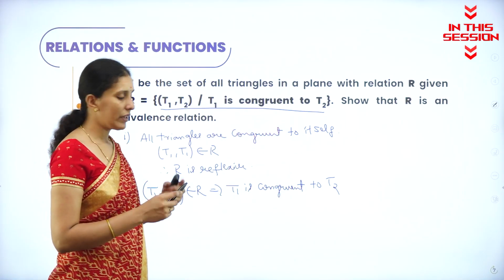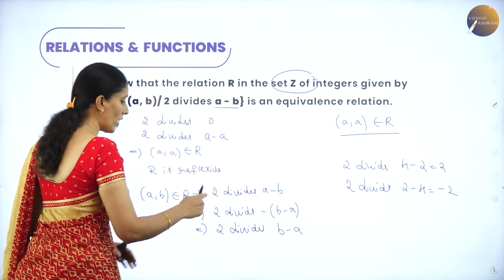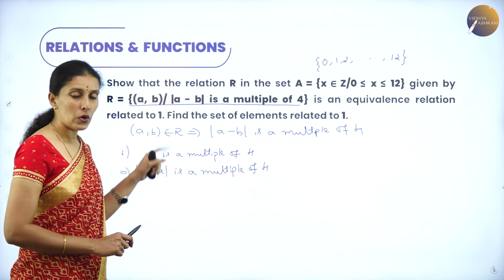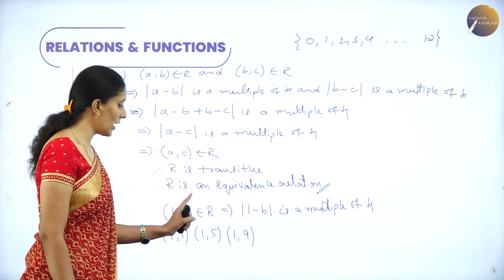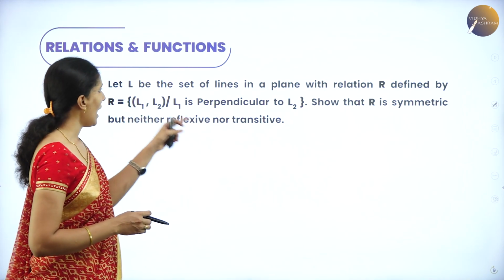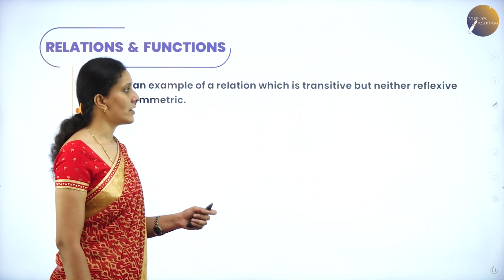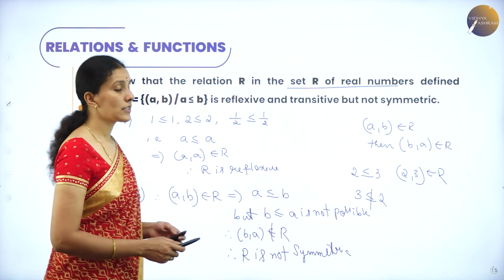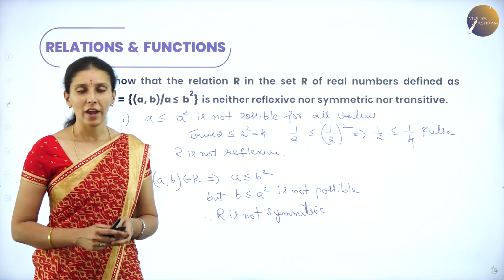DAY 02 | MATHEMATICS | CLASS XII | RELATIONS & FUNCTIONS | L2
Class : CBSE XII
Stream : SCIENCE AND COMMERCE
Subject :MATHEMATICS
Chapter Name : RELATIONS & FUNCTIONS
LECTURE : 2